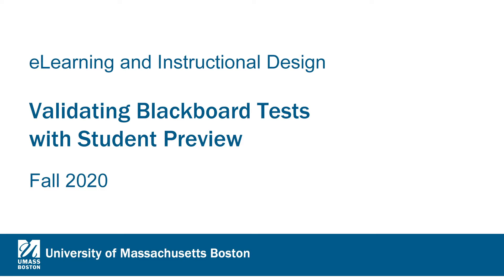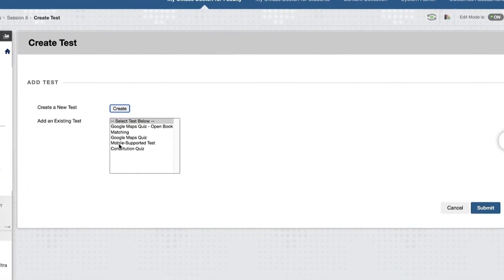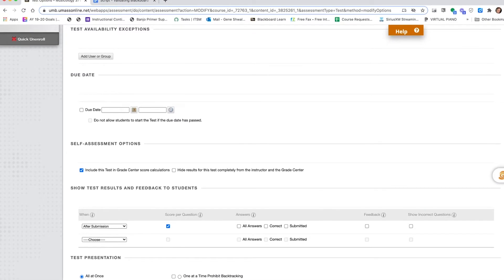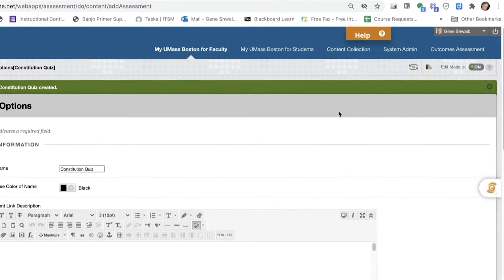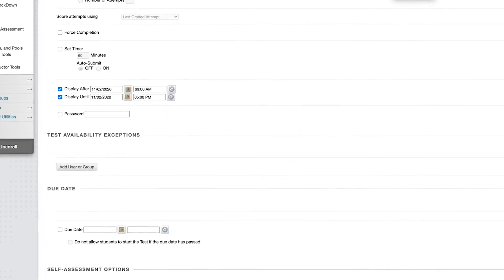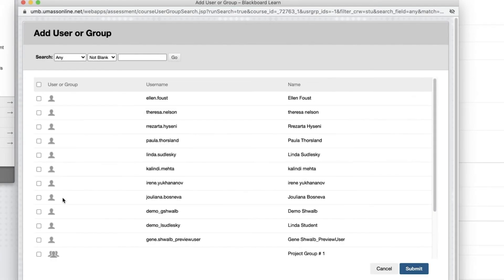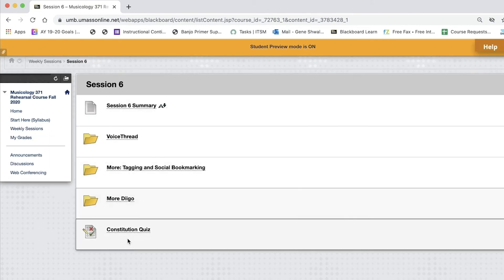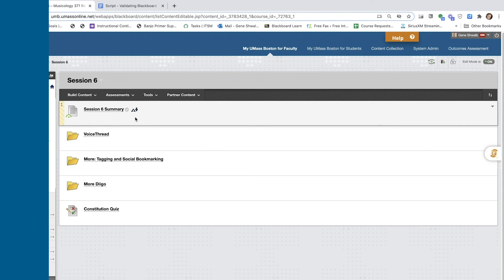Validating Blackboard Tests with Student Preview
Student Preview in Blackboard can be used by instructors to make sure their tests are properly set. An exception should be set for the "preview_user" to make a test visible in Student Preview.